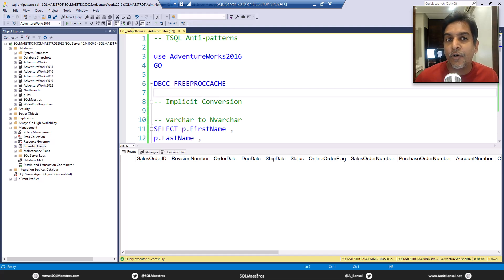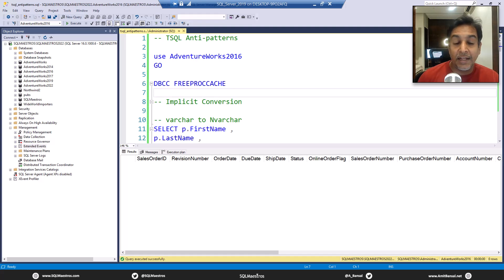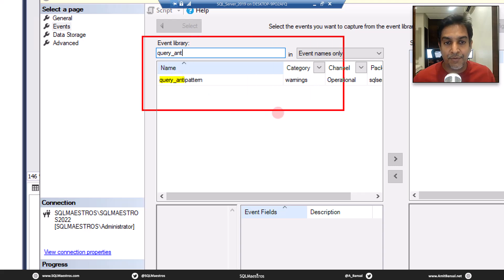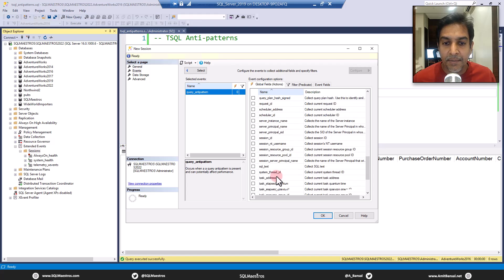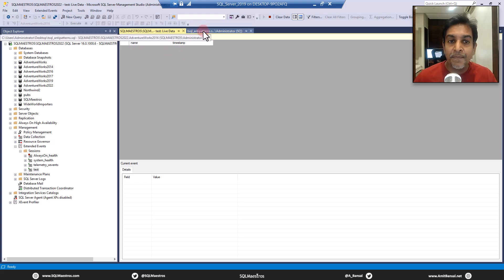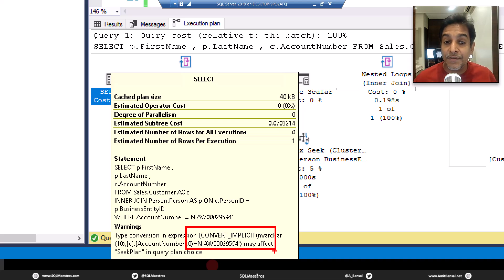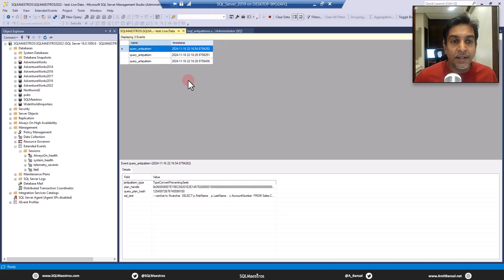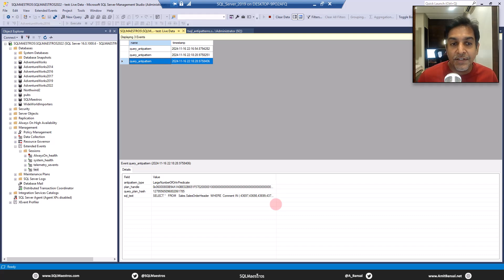Capturing TSQL Antipatterns with Extended Events